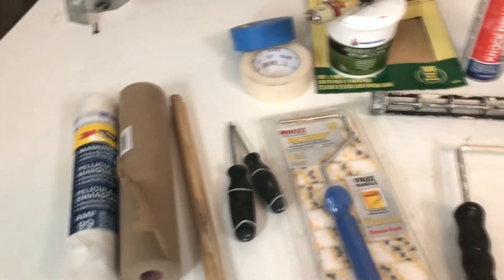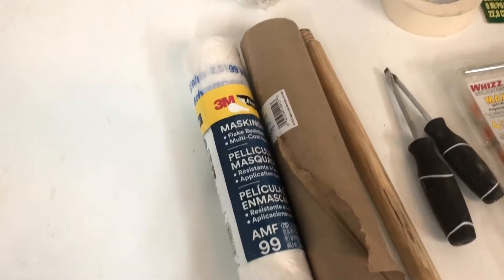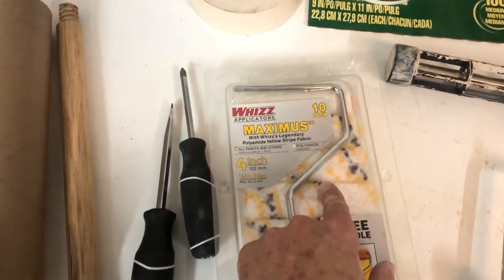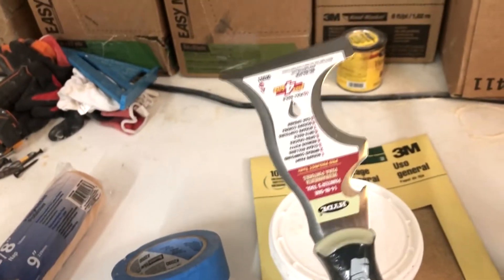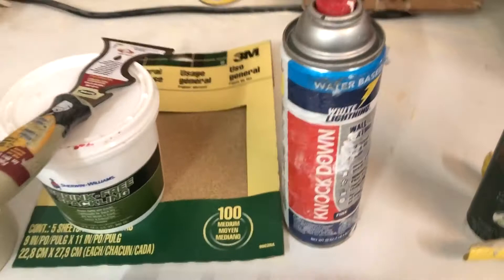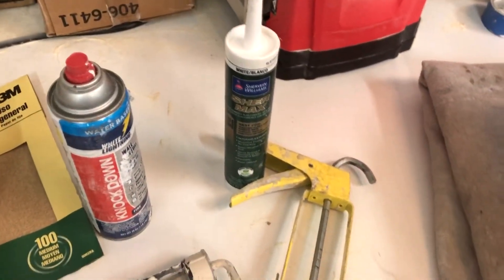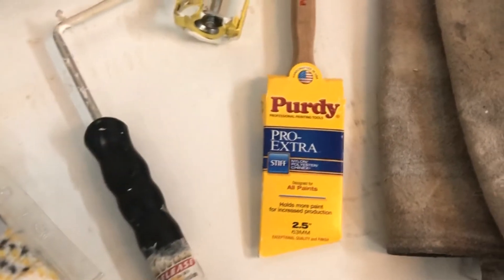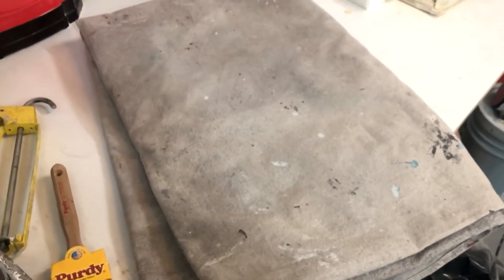Picking The Right Tools For Your Interior Home Painting Project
Choosing the right tools for your interior painting project doesn't have to be difficult.  In this video we will simplify the process for you.

Follow the link to our companion blog article with more detailed information